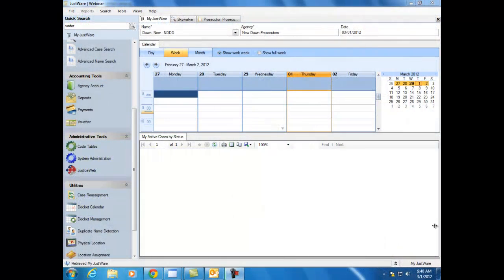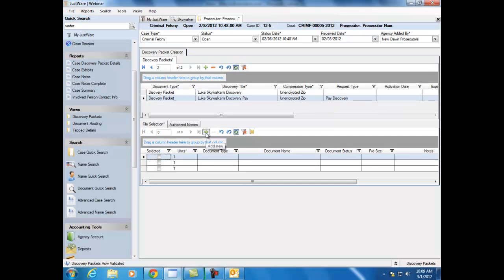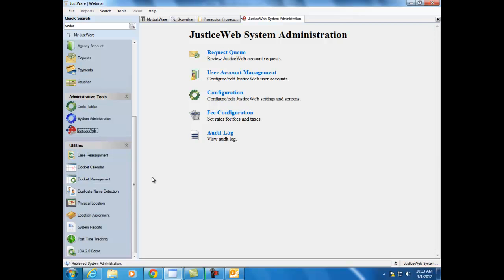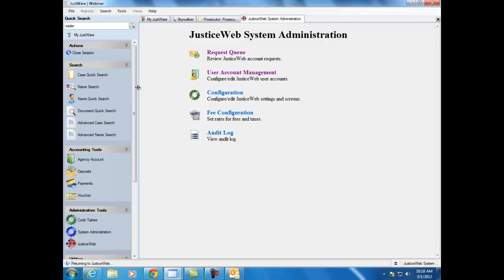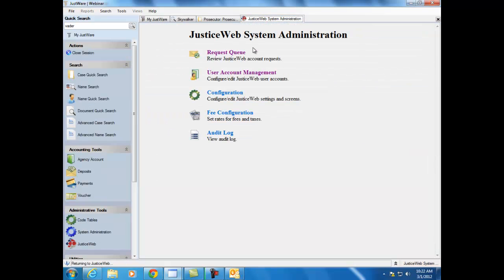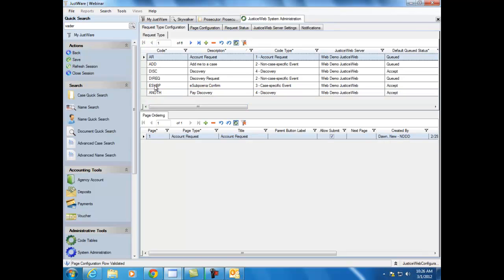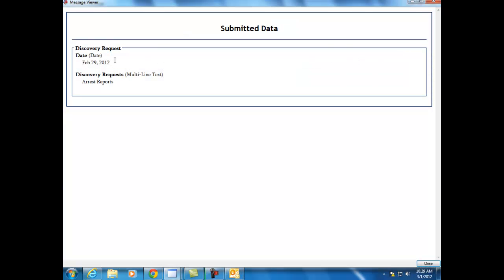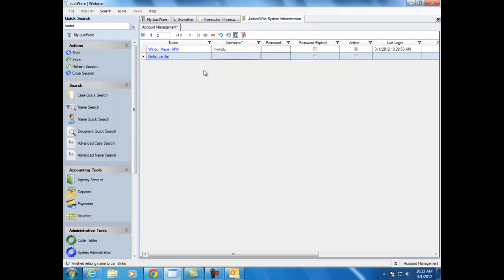JusticeWeb Public Access - Introduction to E-Discovery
JusticeWeb E-Discovery allows you to use the Internet to easily and securely share agency-defined case and name data, permission-based access to sensitive data, and discovery packets. During this introduction video, you will learn how to use JusticeWeb E-Discovery to create, send or receive, and download discovery packages through its secure online portal. In addition, you will learn how the JusticeWeb E-Discovery portal can be configured to your unique needs.